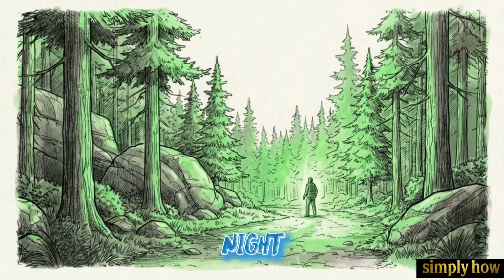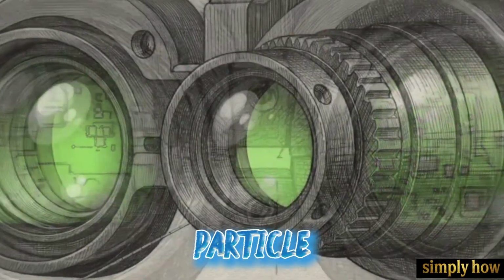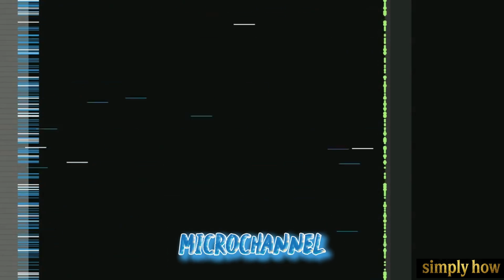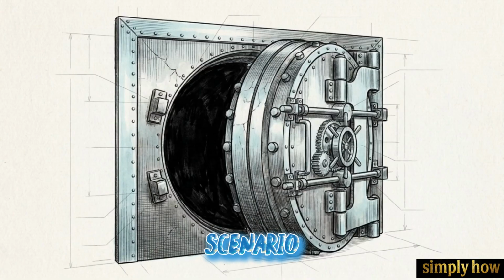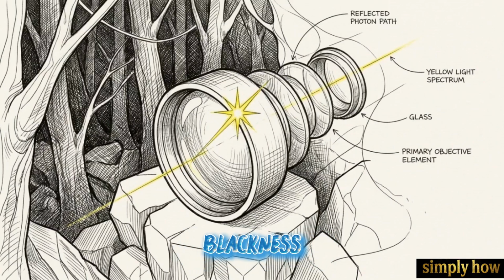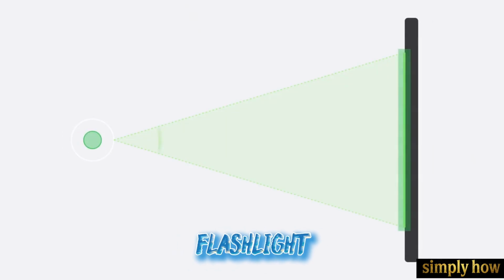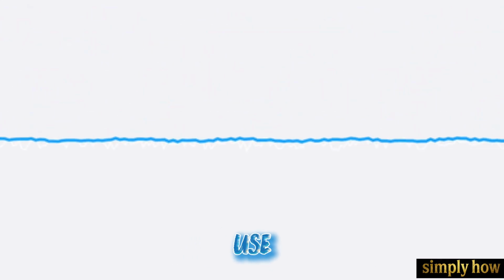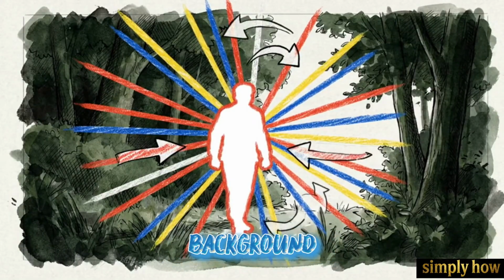How Night Vision Actually Works| The Mind-Blowing Engineering Behind Night Vision Goggles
Have you ever wondered how sliding a pair of night vision goggles (NVGs) over your eyes can instantly turn a pitch-black forest into a sharp, highly detailed landscape?

In this video, we break down the mind-blowing engineering, physics, and biology behind night vision technology. We take you past the rugged physical housing to trace the journey of a single photon as it is collected, transformed, amplified, and reconstructed to allow the human brain to see the invisible.

From the photoelectric effect inside the photocathode to electron chain reactions in the Microchannel Plate (MCP), you'll discover the quantum electronics that make analog night vision possible. We also look at modern white phosphor vs. traditional green phosphor, explain why passive systems fail in windowless rooms, and compare night vision to active infrared (IR) illuminators, thermal imaging, and cutting-edge fusion systems.

⏱️ TIMESTAMPS:
00:00 - The Biological Limits of Human Vision
00:33 - What are Night Vision Goggles (NVGs)?
01:18 - Step 1: Gathering Light & The Photocathode (Photons to Electrons)
02:02 - Step 2: The Microchannel Plate (Electron Multiplication)
02:40 - Step 3: Phosphor Screen & Ocular Lens (Electrons to Photons)
03:02 - Green vs. White Phosphor (Human Contrast Perception)
03:55 - The Limit of Analog NVGs: Zero-Photon Environments
04:41 - Passive Night Vision vs. Active IR Illuminators
05:46 - Thermal Imaging Explained (Heat Radiation vs. Reflected Light)
06:25 - Image Noise & Overload (Image Grain & Automatic Gain Control)
07:27 - Optical & Cognitive Limits (Tunnel Vision & Camouflage)
08:11 - Conclusion: Translating the Shadows

📚 TOPICS COVERED IN THIS VIDEO:
- How analog and digital night vision systems operate.
- The physics of the photoelectric effect in electro-optics.
- How a Microchannel Plate (MCP) amplifies single electrons into thousands.
- Why modern operators are switching from green phosphor to white phosphor.
- The differences, pros, and cons of Night Vision, Thermal Imaging, and Fusion systems.
- How IR-absorbing camouflage and thermal radiation work.